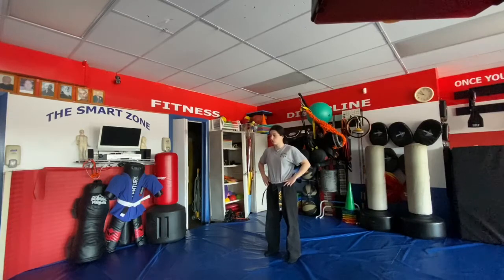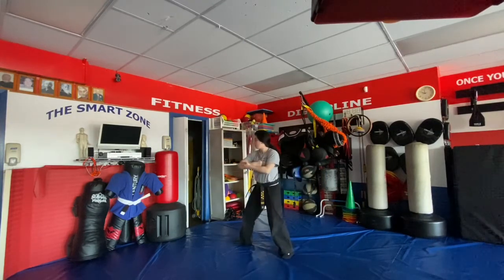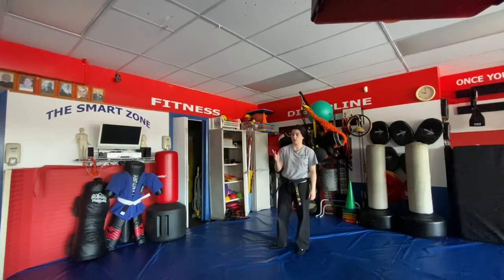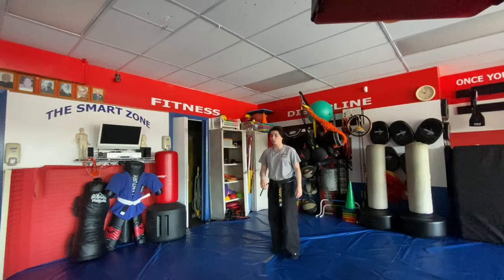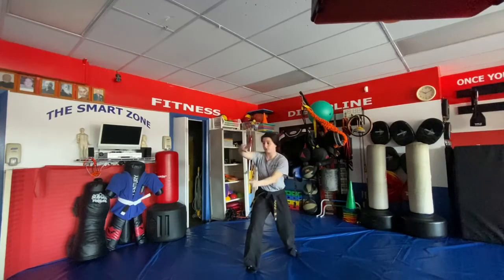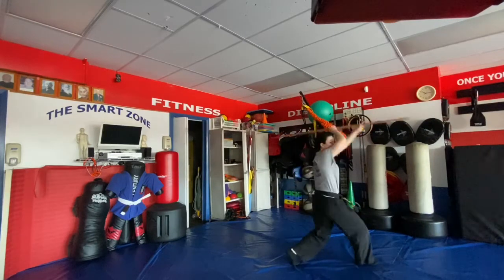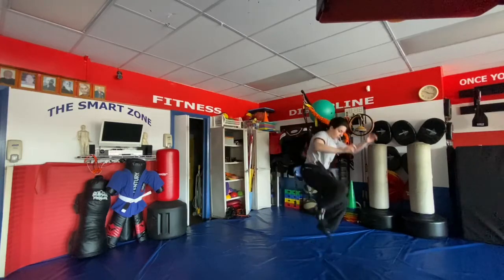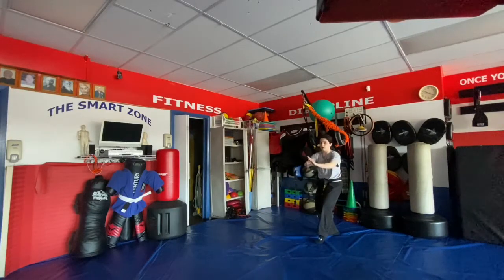Adult kenpo 2nd brown belt requirements